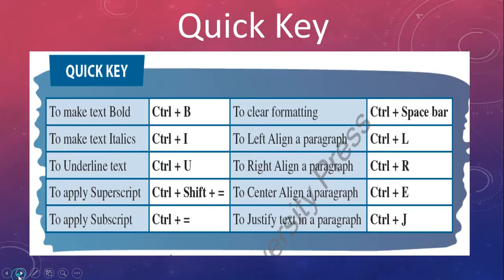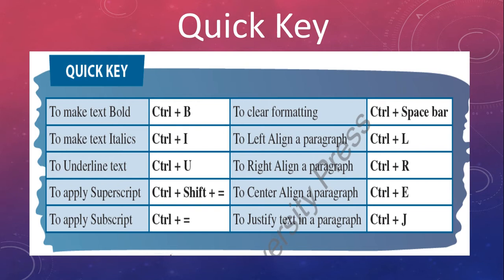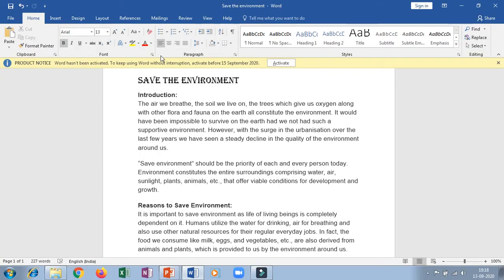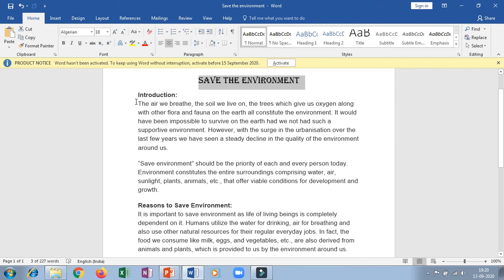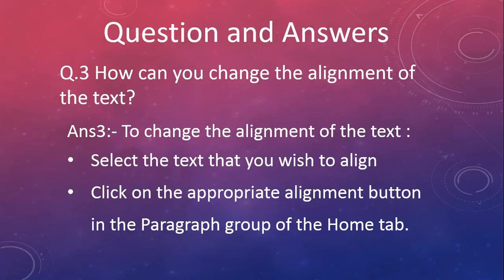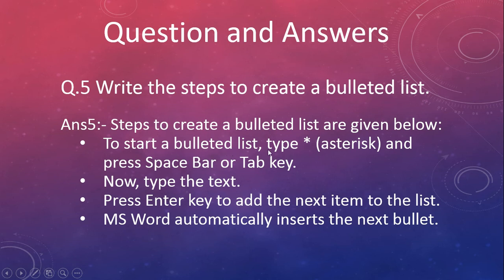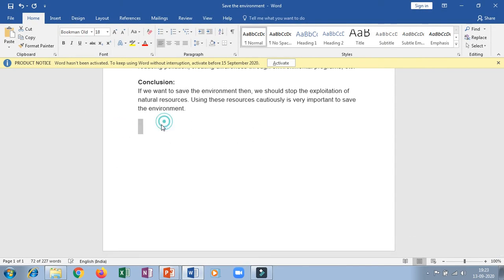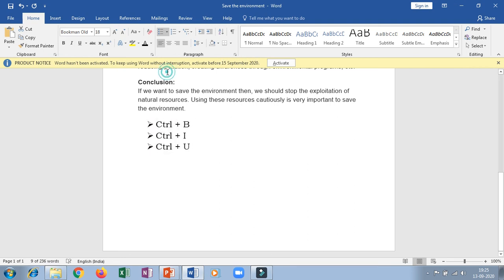Class – 4 Subject – Computer Topic - L3 MS Word - Formatting Text ( part-3) Roopa Gupta